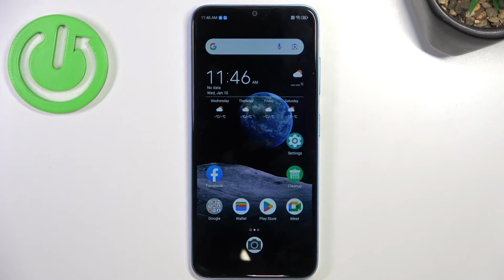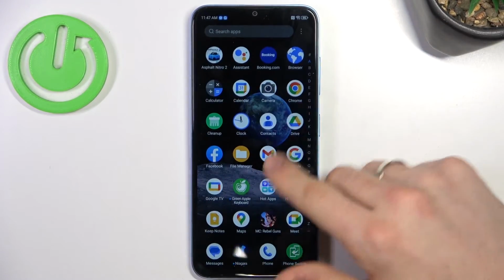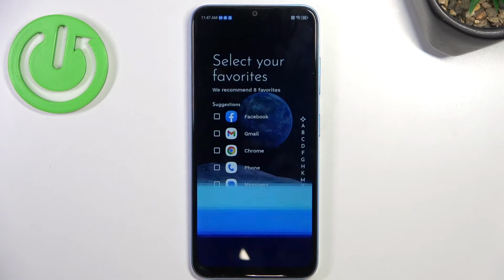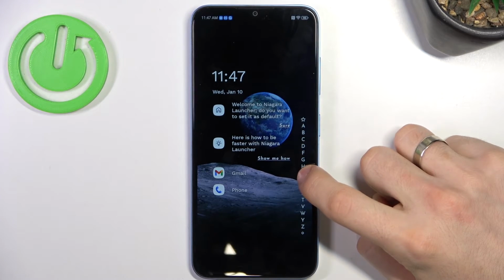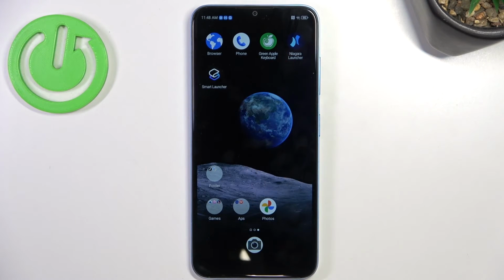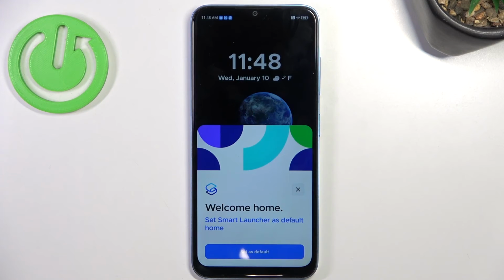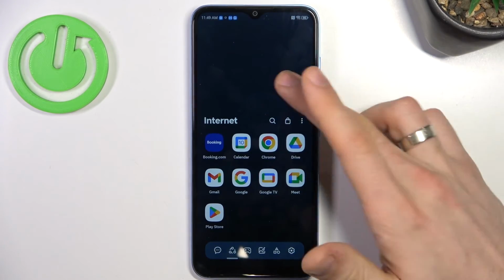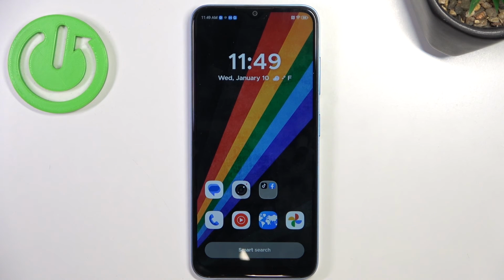TOP 3 Themes on ZTE Blade A73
Find out more:
In this tutorial, we'll explore the top three themes available for customization on the ZTE Blade A73. Themes allow you to personalize the look and feel of your device, from the home screen to the icons and system-wide appearance. Whether you prefer a minimalist, vibrant, or elegant aesthetic, there's a theme to suit your style on the ZTE Blade A73. We'll showcase the most popular themes based on user ratings, customization options, and overall visual appeal. Follow along to discover how to apply these themes to enhance the visual experience of your ZTE Blade A73.

What are themes, and why are they important for customization on the ZTE Blade A73?
How can themes enhance the user experience on the ZTE Blade A73?
Are themes pre-installed on the ZTE Blade A73, or do users need to download them separately?
What criteria were considered in selecting the top three themes for the ZTE Blade A73?
Can users customize themes further, such as adjusting colors, icons, or wallpapers?